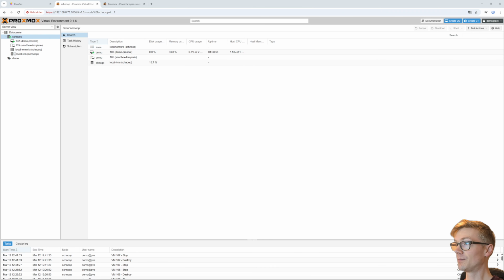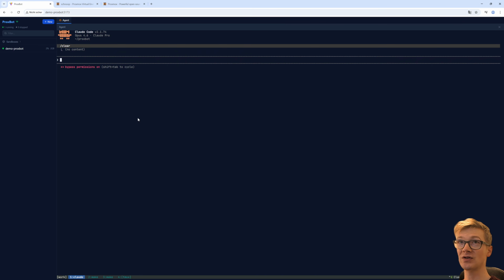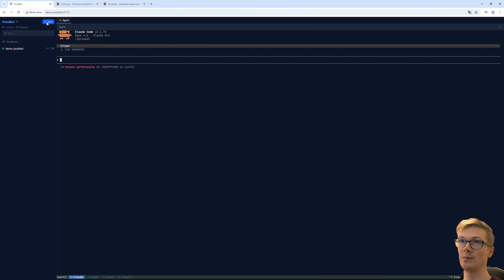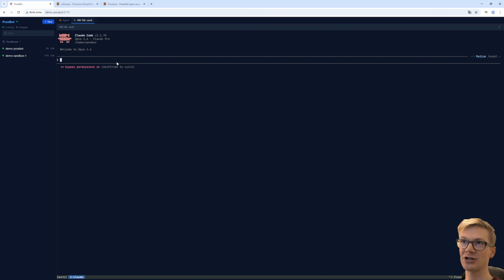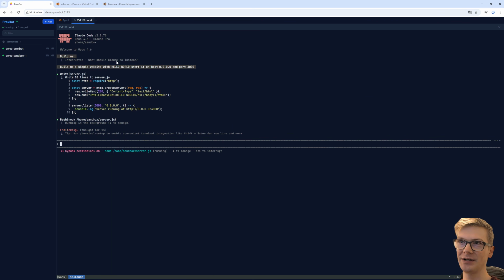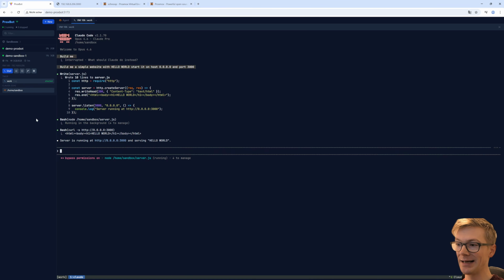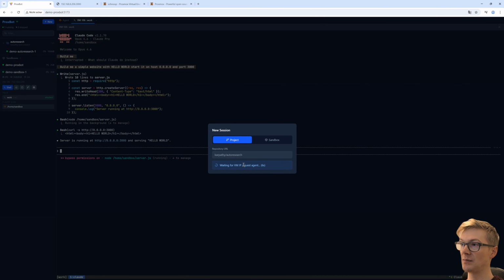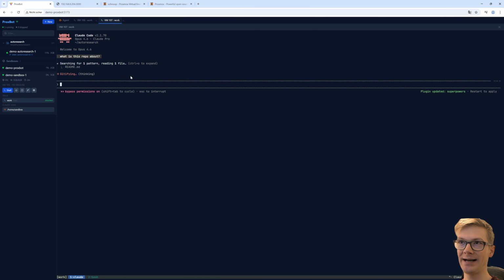"Everyone should build their own personal assistant": This is mine using Proxmox and Claude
"Everyone should build their own personal assistant" is something I have heard a few times recently. Here is the start of my journey building a full agentic orchestration setup on top of Proxmox using Claude and more.